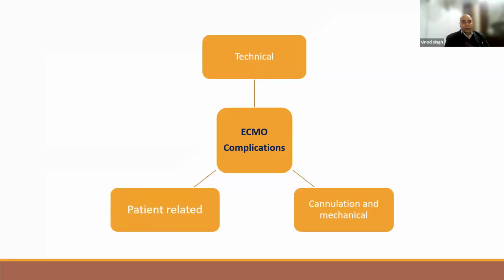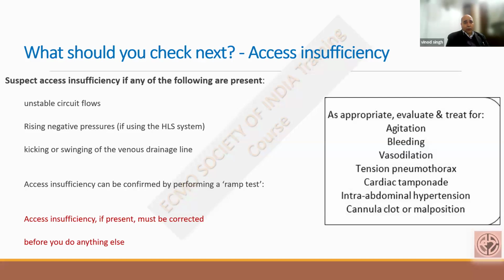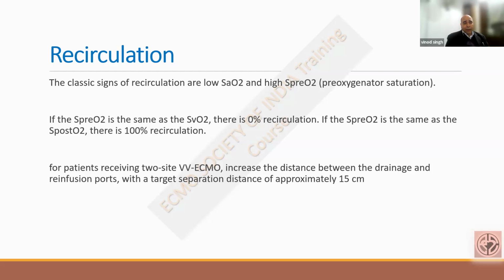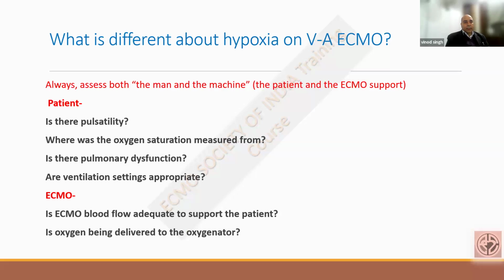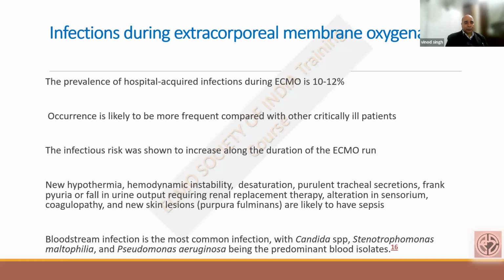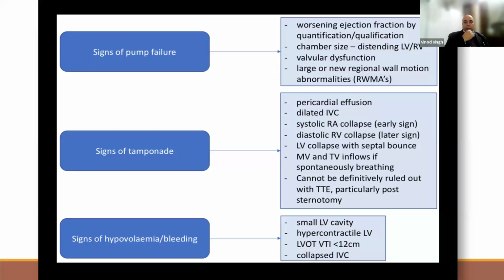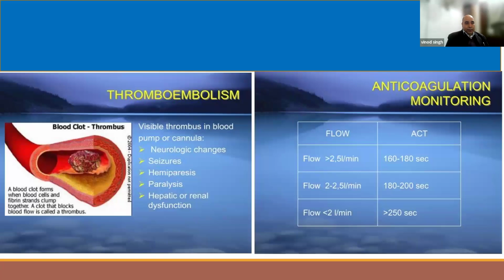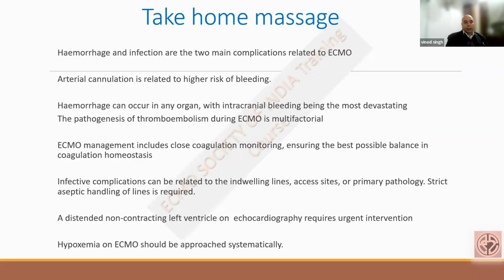06 Patient related Complications & Management by Dr Vinod Singh 2 - Jun 2024